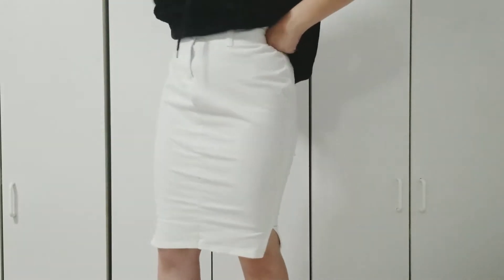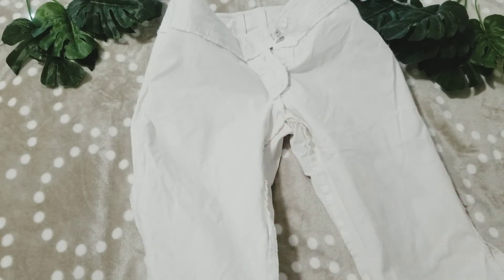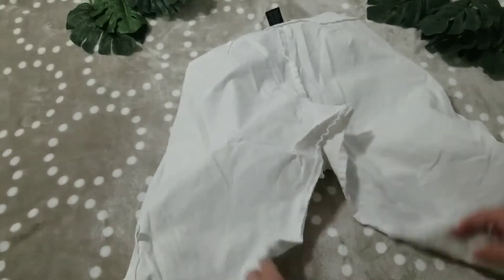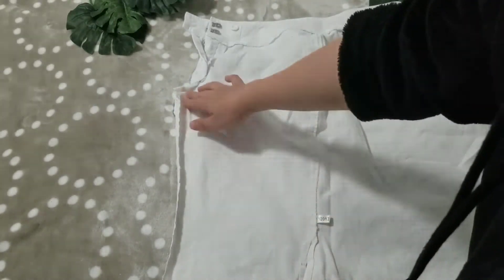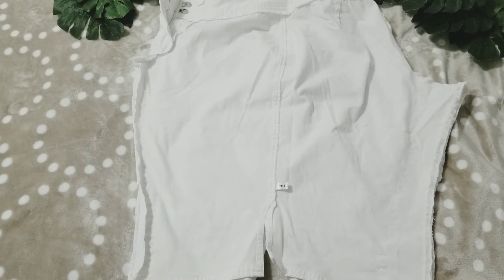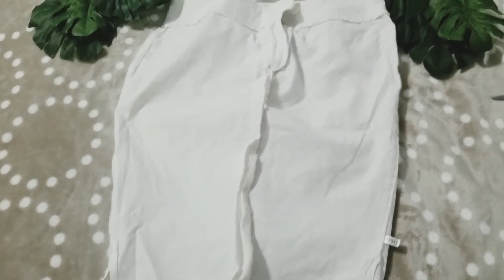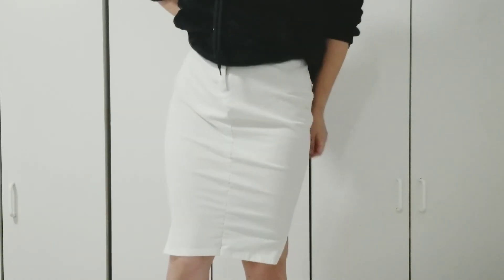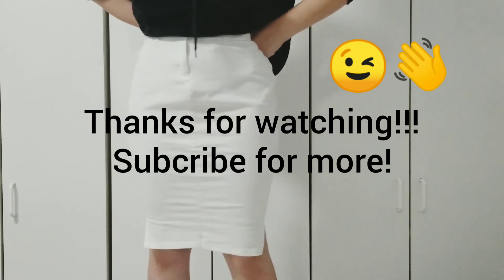EASY! DIY shorts/pants to skirt!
Hello everyone! I just wanted to let you know that in no way am I a professional,  I'm just sharing what I do hoping that it will help someone else.